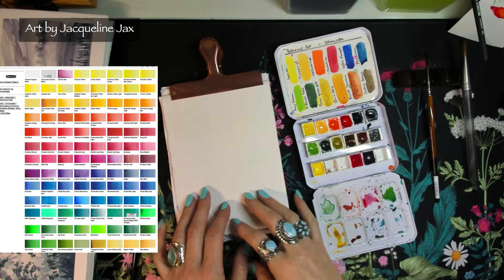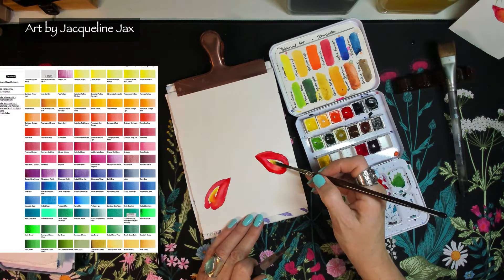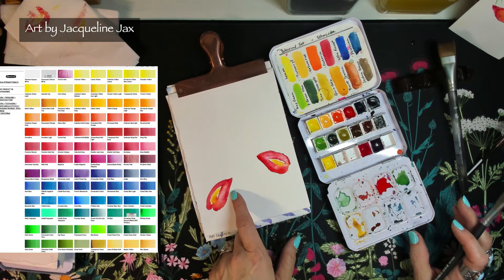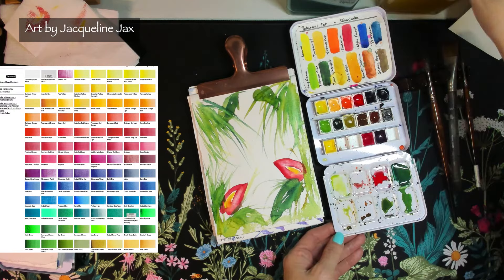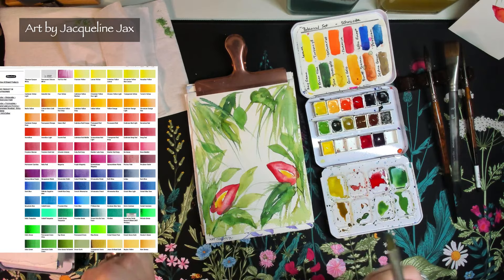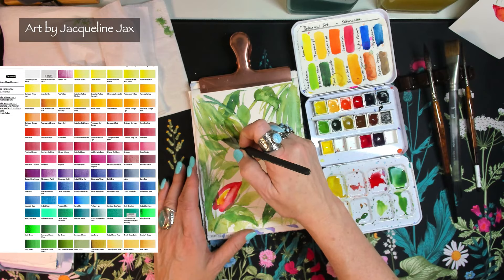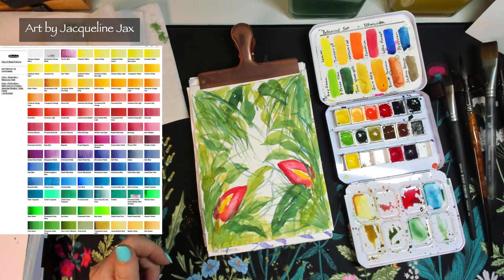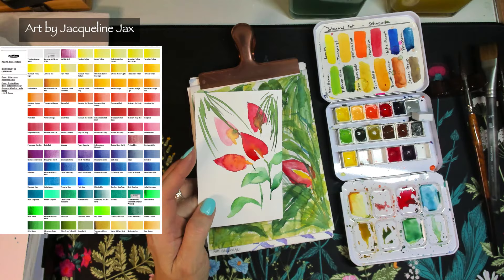Painting Watercolor Jungle Leaves | Art Challenge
Post what you painted on the group page Facebook jaxartchallnge

BRUSH:

Escoda versatile size 10. It's a long round brush that's semi-firm with long tapered bristles. My favourite brush: Best price on this is..

Schmincke
They have been making paint for 100 years and it's always like butter. The Super granulating colors are out of this world and so much fun to paint with. Watch as the paint transforms on paper, you can literally film the change as it dances around in the water.

Watercolor Paper:
I use Arches primarily for best quality results.

FABRIANO : ARTISTICO : BLOCK : 5X7IN : 25 SHEETS : EXTRA WHITE
Fabriano Artistico watercolour paper is mould made, produced with 100% cotton,